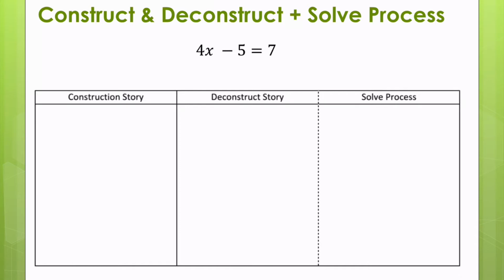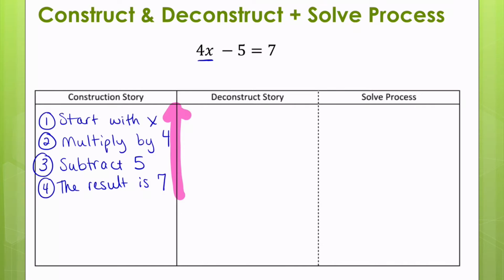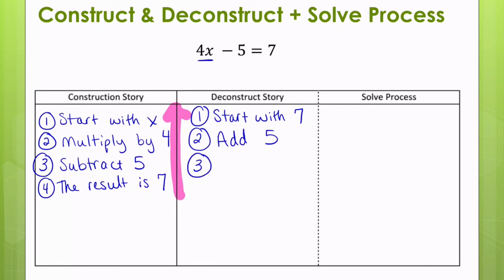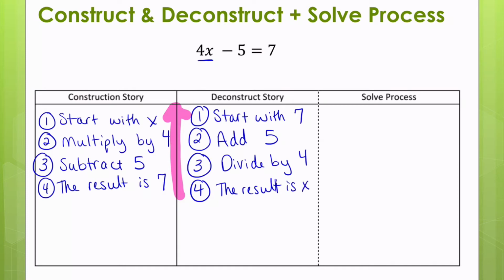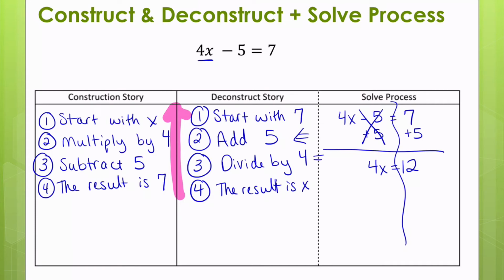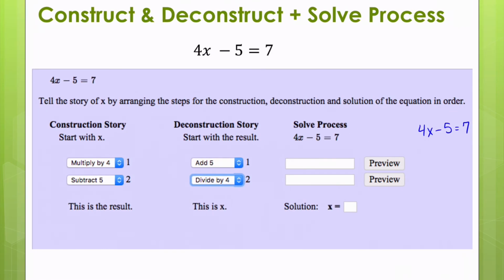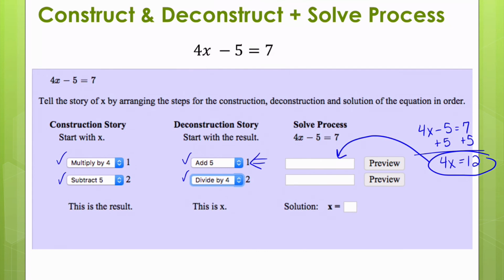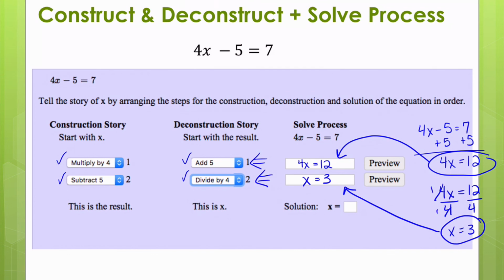Construction, Deconstruction, & Solve Process Example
This video shows students how to use the construction story next to the deconstruction next to the solve process for an equation.  It also references how to enter the answers into MathAS.